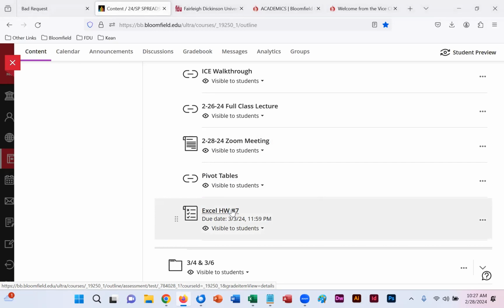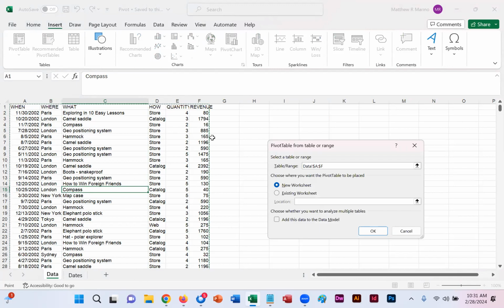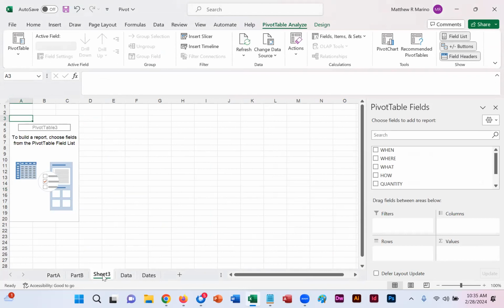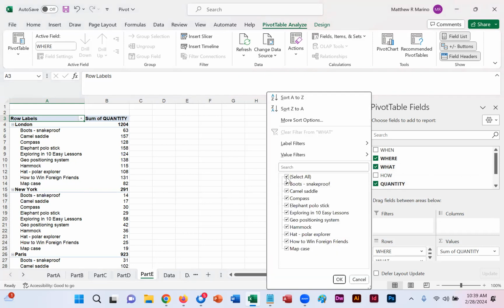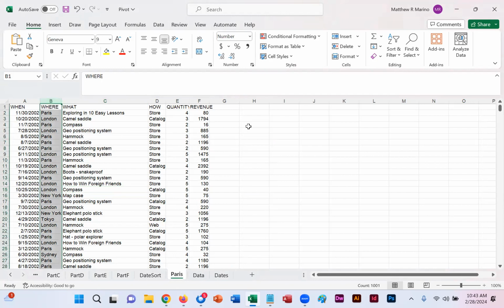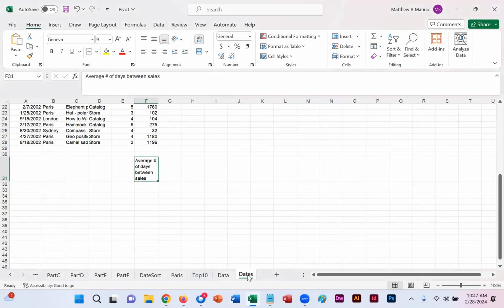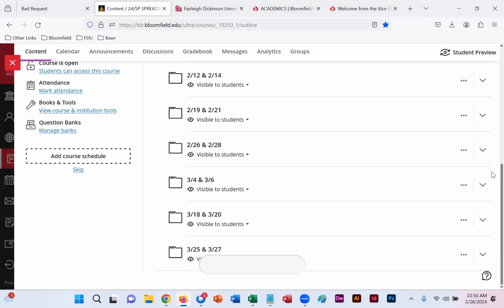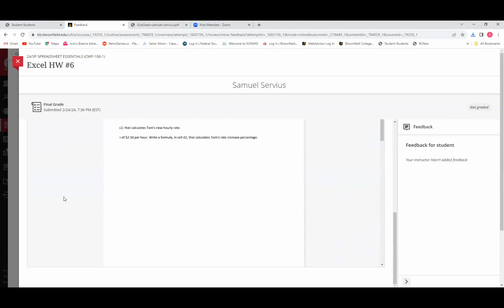CMP 108-01 2-28-24 Full Lecture